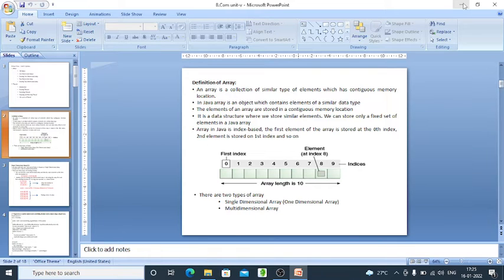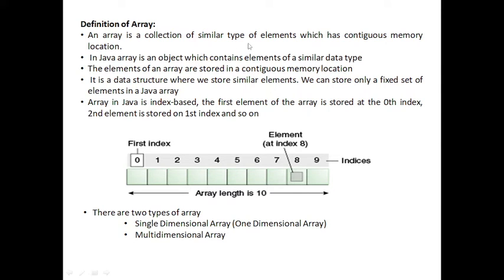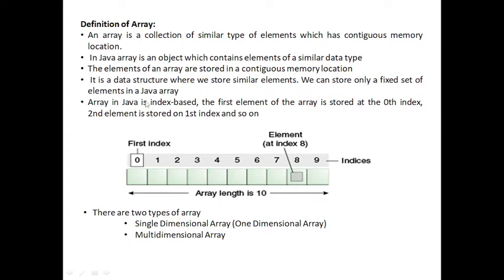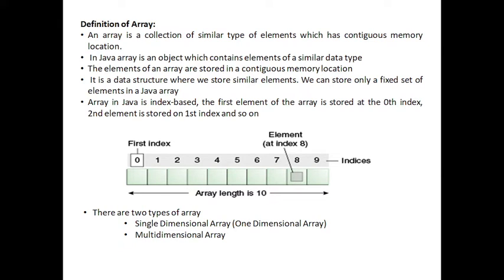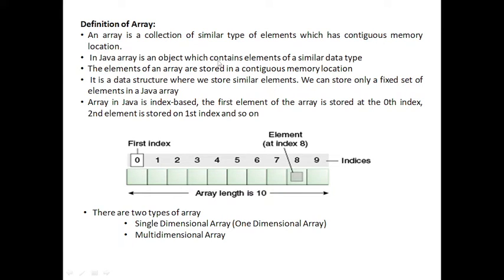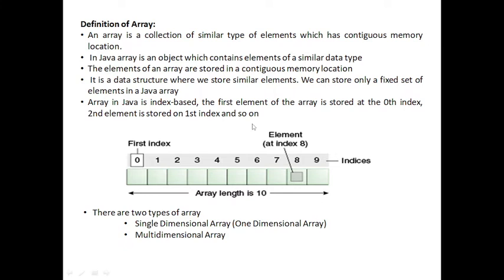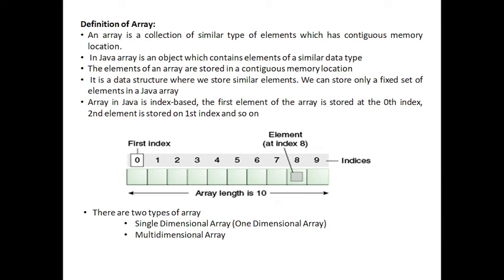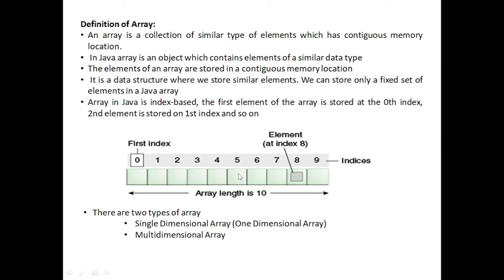Definition of Array